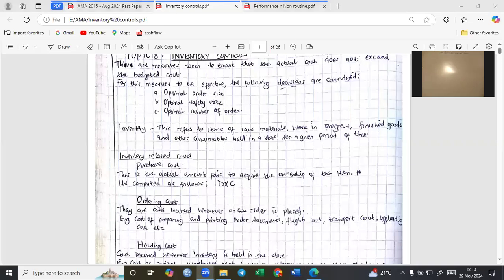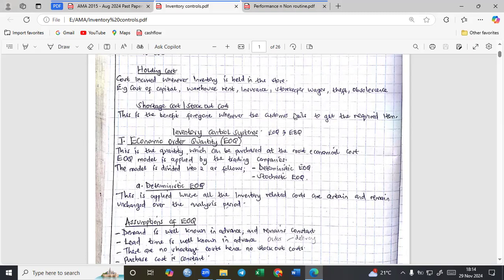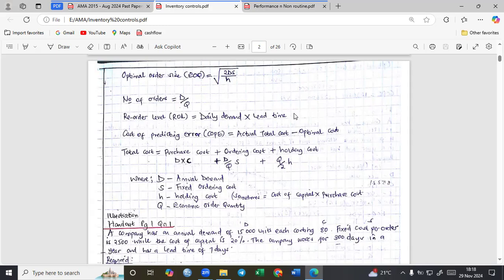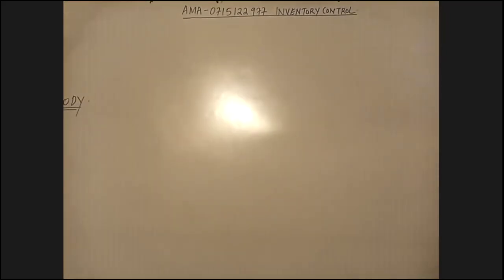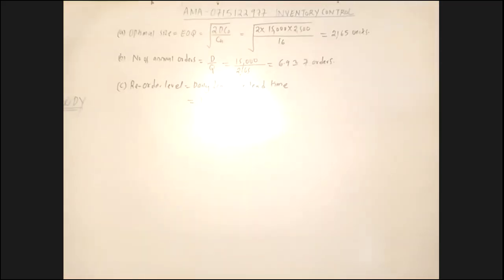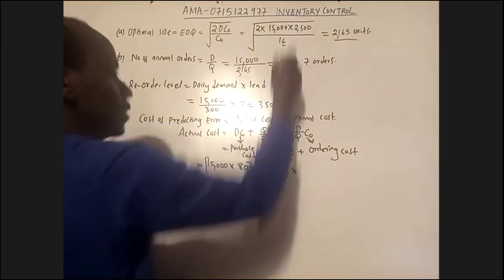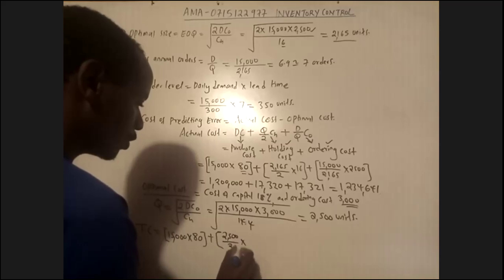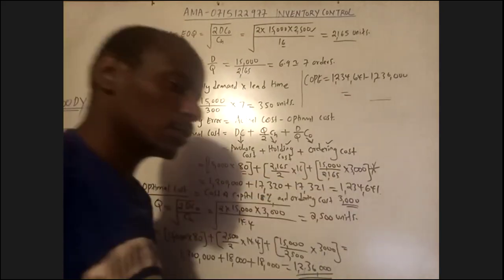INVENTORY LESSON 1a